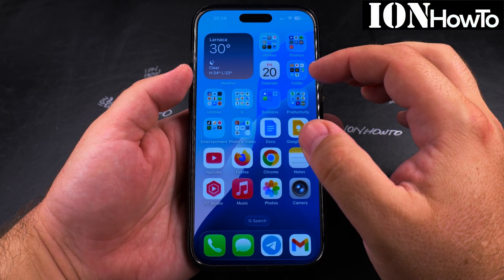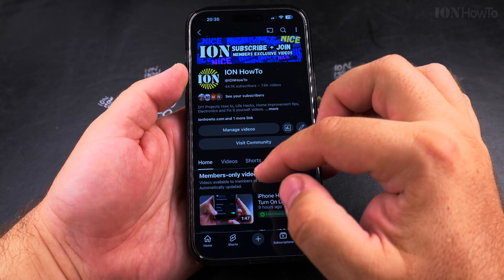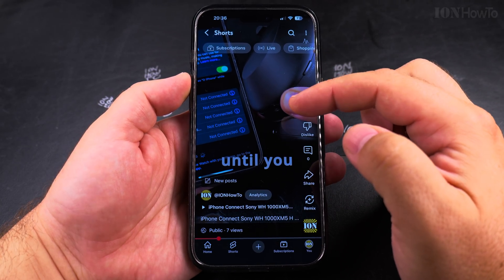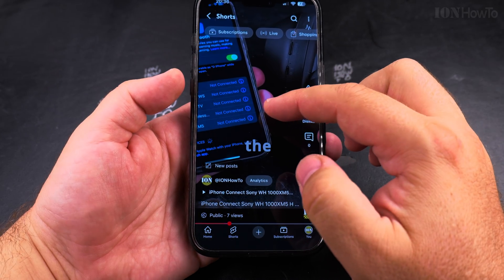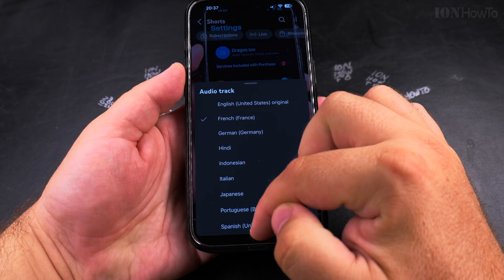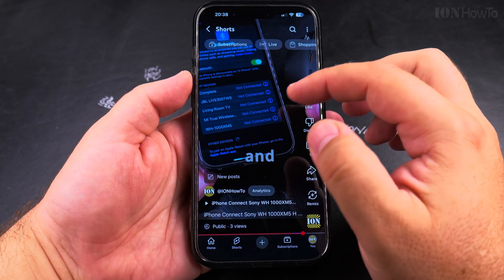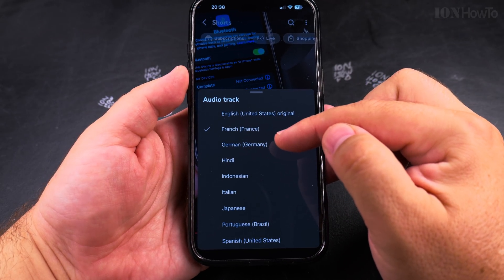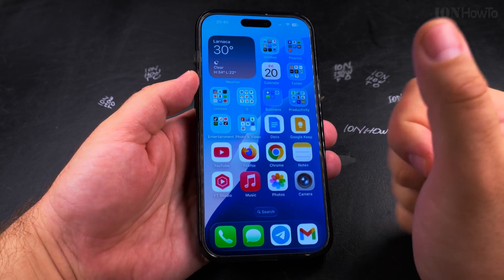How to Disable Audio Auto Dubbing on YouTube Shorts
Learn how to disable audio auto dubbing on YouTube Shorts. If you prefer your Shorts to keep their original audio without automatic translations, I'll show you how to turn this feature off in the YouTube Shorts player.

As a YouTube viewer,
Learn how to disable audio auto dubbing on YouTube Shorts and hear the original audio track and avoid ai automated translations when watching YouTube Shorts and YouTube Videos.
The auto dubbing for audio will translate the audio spoken language of YouTube videos but also shorts. This can be disabled easily or you can change the audio dubbing language to another translation or to the original audio track in English.

I’m not sure how this works when the original audio is in another language other than English. If the original audio is in French or German it would be great to hear the original in those languages and translate only videos in other languages.

Hopefully the language selection option will work like that where you set your preferred language and hear original or auto dubbed to make all in your language.
Also I really hope YouTube will give the option in the YouTube player and in the shorts player to select original audio track and then hear only the original audio in multiple languages so that viewers who don’t want to hear the auto dubbing translations don’t have to change their language preferences.

I’m sure we will have something like that or even better. Looking forward to the new audio dubbing updates.

You have the option to select the original audio in English or auto translated audio tracks from multiple languages available.

As a YouTube creator,

Some creators want to control how their content is presented, and disabling auto dubbing lets you keep the original language. I explain where to find the auto dubbing setting and the steps to disable it. You'll also see how to check if your Shorts currently have auto dubbing enabled.

Learn how YouTube auto dubbing works and why you might want to turn it off. I show you how to manage audio translations for YouTube Shorts and what happens after you disable the feature. If you’re concerned about translations affecting your content, this guide will help.

Any questions?